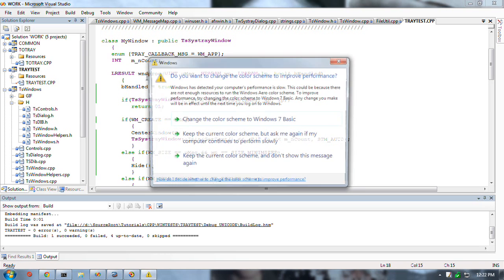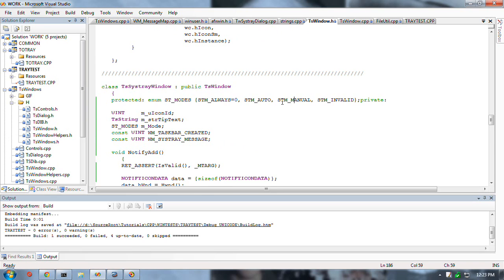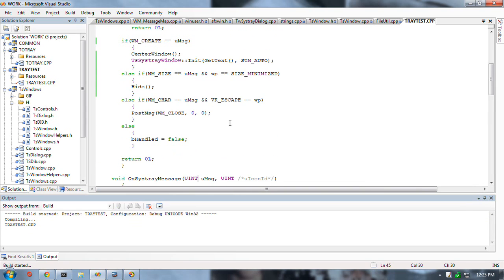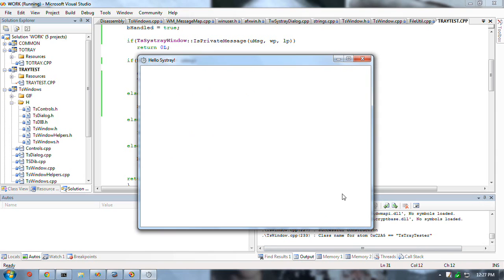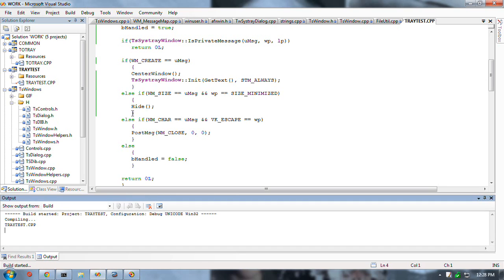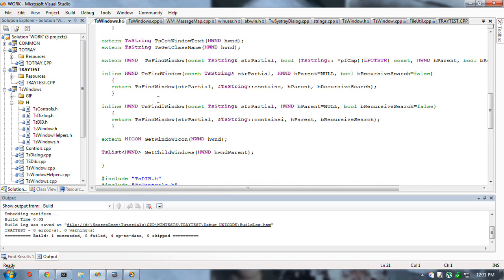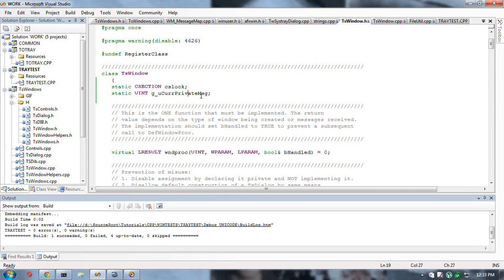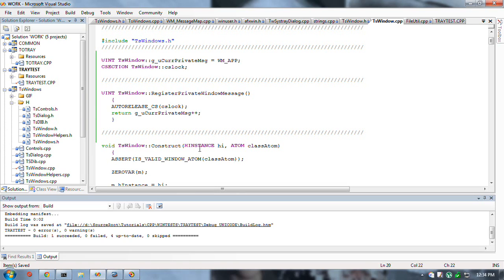C++ Tutorial #118 (pt.3.1), addendum : Starting out wrong then doing it right ...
As mentioned in the video, I was and had been feeling unhappy about the approach to the TsSystrayWindow class having its own wndproc. Thankfully I realized that was wrong so I've reorganized that bit and this is about how I reorganized it. In fact, it needn't even derive from TsWindow but that's no big deal.

- A